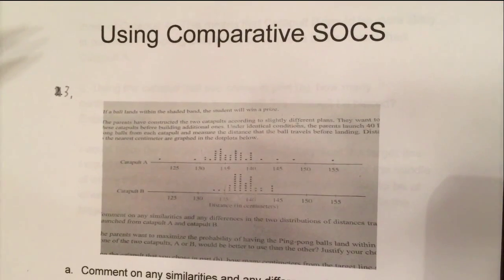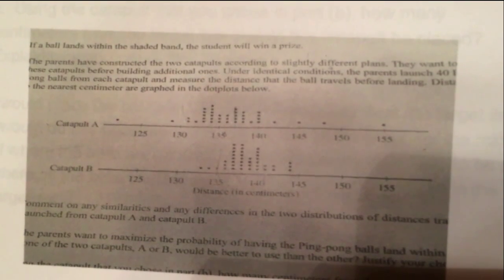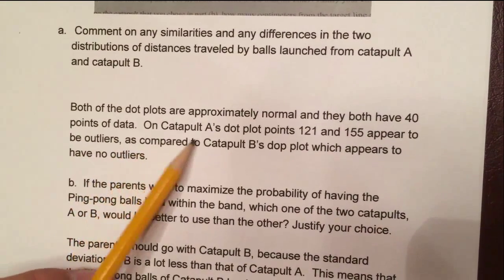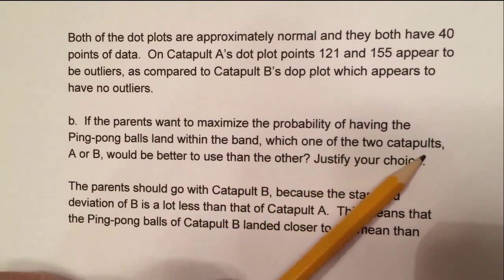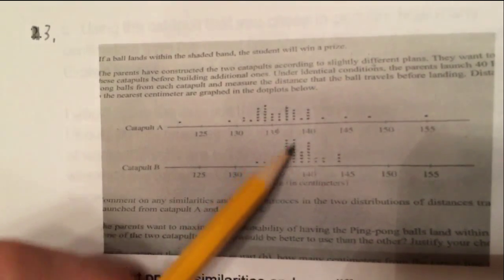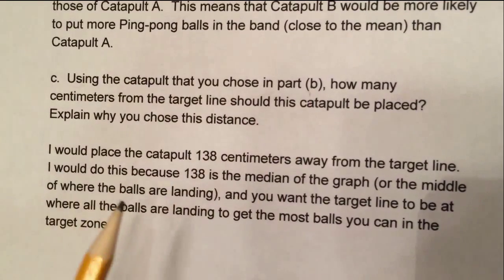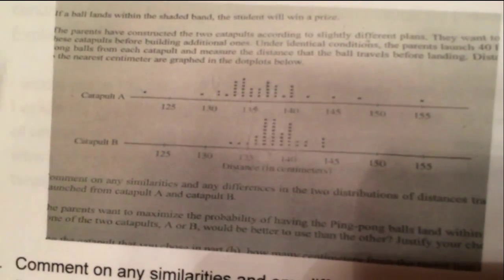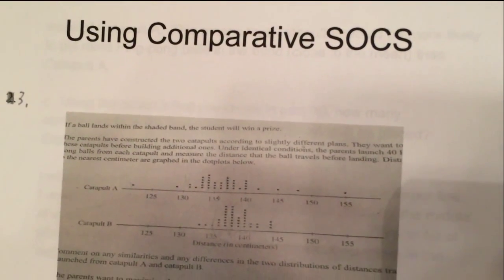Using Comparative SOCS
Quiz 1 Question 3